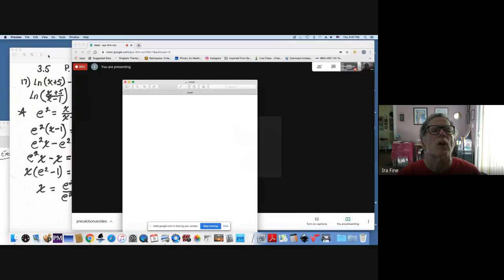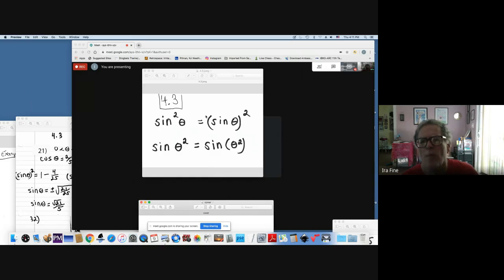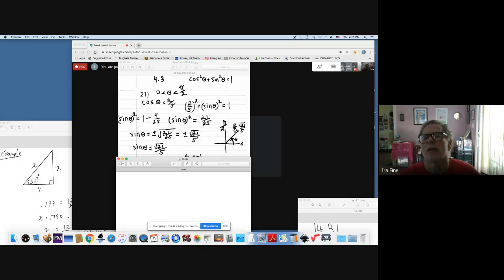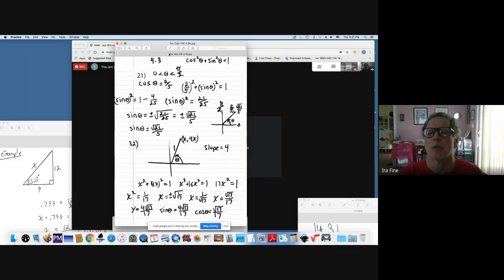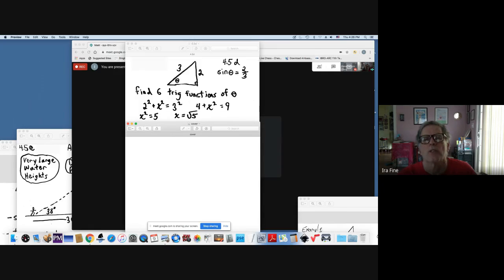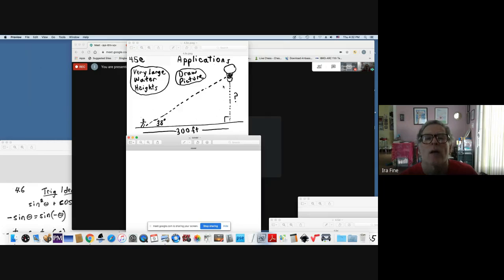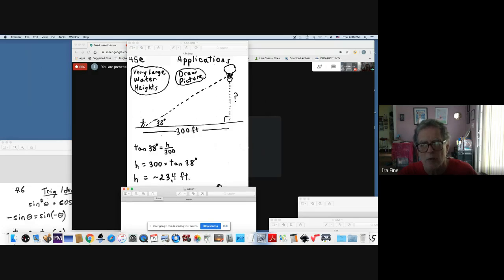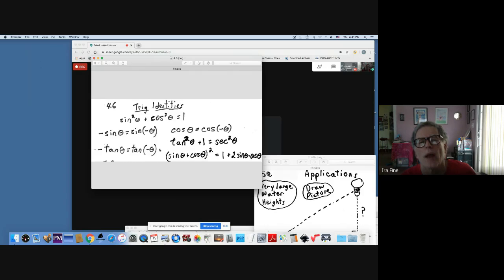Pre Calc Bonus Video 1